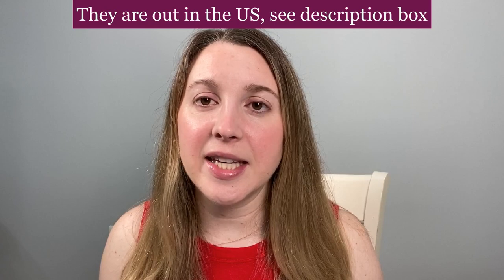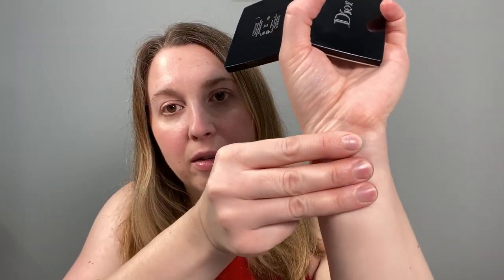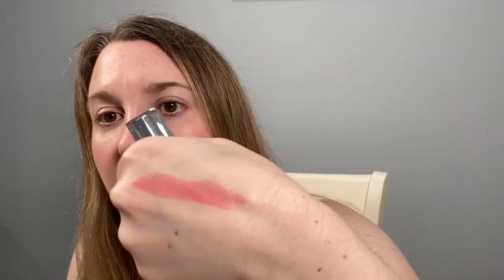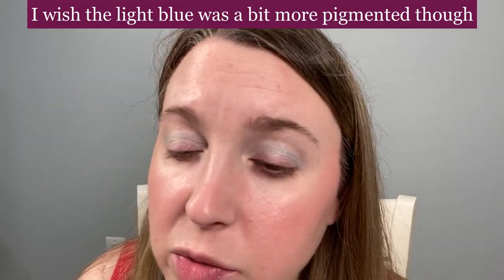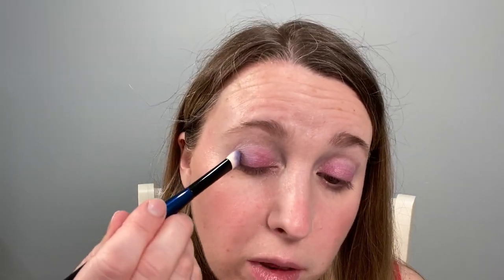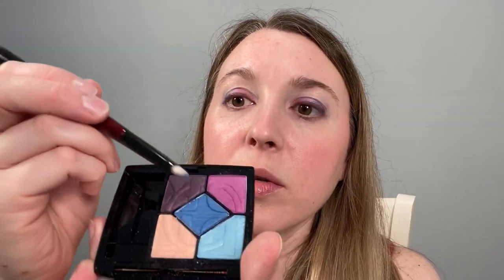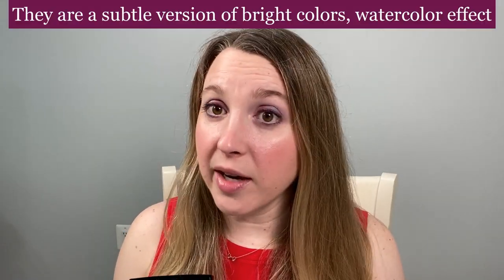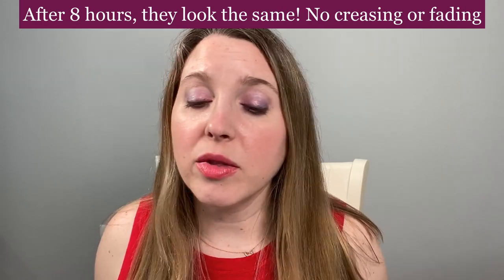DIOR COLOR GAMES - Dive Eyeshadow Quint and Addict Stellar Shine Lipsticks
Hey Everyone! Today I have the Dior Dive Eyeshadow Quint from the Color Games Collection. I also have two of the Stellar Shine lipsticks from this collection.

PRODUCTS PURCHASED:
+Dive Eyeshadow Quint, $63 USD
+Stellar Addict Lipstick in 452 Ibis Pink and 871 Peony Pink, $38 USD

and I just joined twitter! Please follow me @LexiJong

All opinions are my own and I have purchased all products shown. I am not an expert or professional but rather a regular person who loves makeup! I am very interested in new products and learning new techniques. I love being part of the Youtube community where I can interact with other people who share my love for high-end beauty and skincare products.

A little about me for reference:
Age: 38
Skin type: Sensitive, normal/dry
Skin tone: neutral but slightly cool, very fair

Foundation Shades Worn:
Chantecaille Future Skin: Porcelain and Aura (more pink)
Cle de Peau Radiant Cream to Powder Foundation - I10
Shiseido Synchro Skin Self-Refreshing Custom Finish Powder Foundation - shade 110
MUFE Reboot Y218